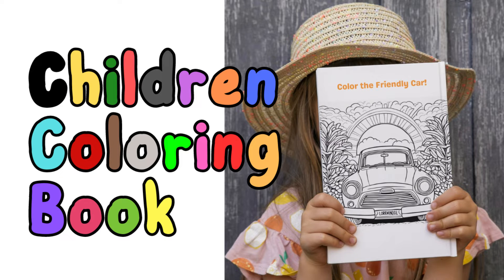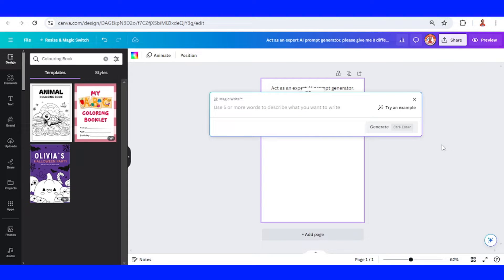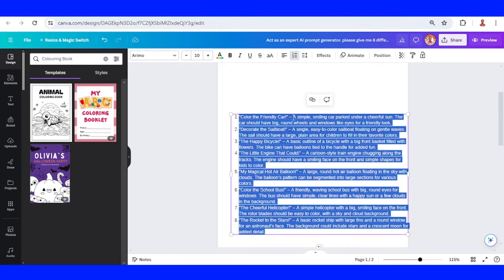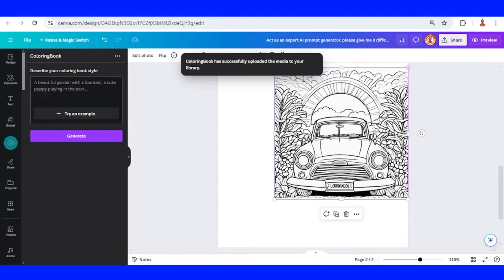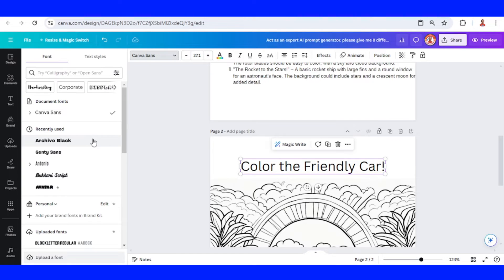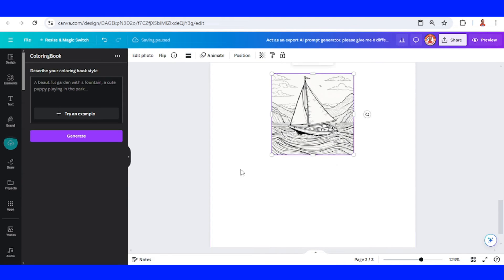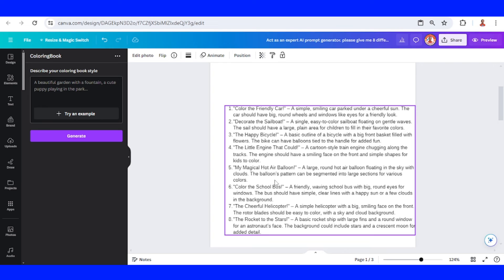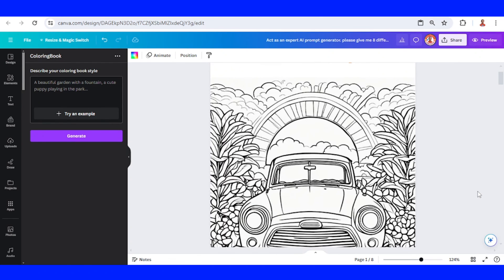How To Create Coloring Books in Canva Using AI | Canva Tutorial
In this Canva tutorial you will learn how to create coloring books in Canva using AI.

Coloring books are among the most sought after and best-selling products on international e-commerce such as Etsy etc. To make a coloring book like that of course requires more learning, but this time I will share how to make a simple coloring book with a Vehicle theme using Canva AI.

Hopefully this tutorial is useful for those of you who need coloring books for children at home or for non-commercial purposes.

Prompt:
Act as an expert AI prompt generator. please give me 8 different prompts for 3-5 years old children coloring book. The theme of all images is vehicle. The images must be simple.